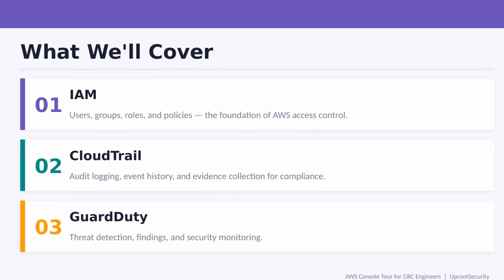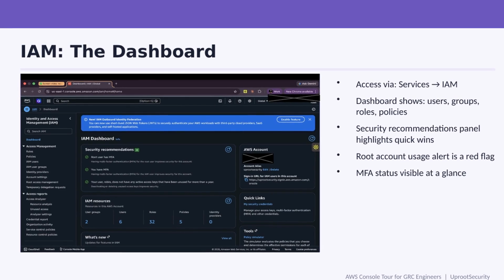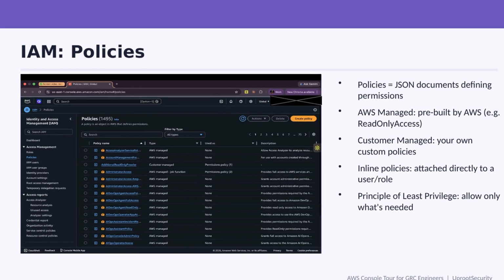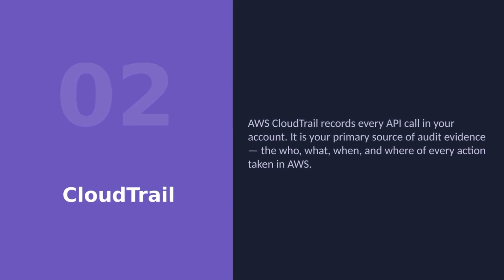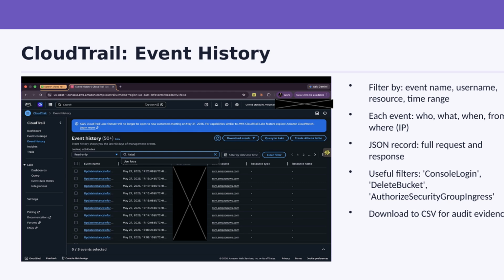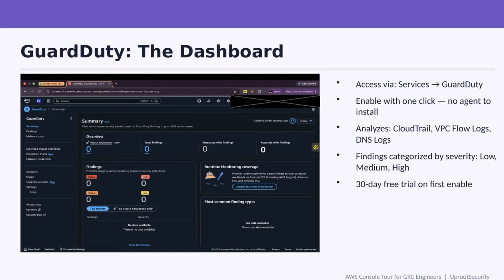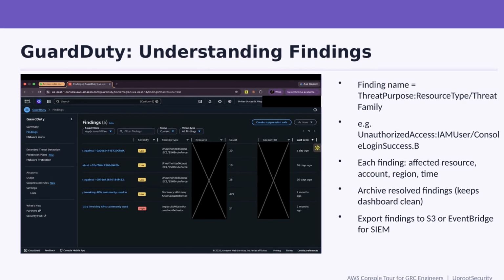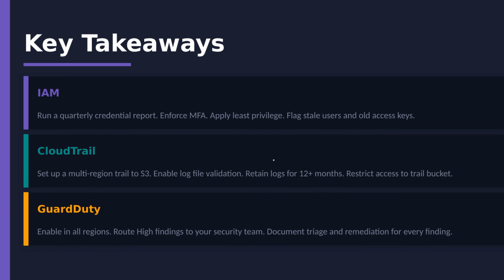AWS Console Tour for GRC Engineers | IAM, CloudTrail & GuardDuty | UprootSecurity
A complete AWS Console walkthrough built for GRC (Governance, Risk & Compliance) engineers. Learn how to navigate IAM, CloudTrail, and GuardDuty to pull audit evidence, satisfy auditors, and maintain a strong security posture in AWS.

▸ IAM – users, groups, roles & policies; credential reports; MFA enforcement; access key rotation; least privilege reviews
▸ CloudTrail – multi-region trail setup; using Event History to investigate API calls; log file validation; exporting CSV evidence for auditors
▸ GuardDuty – enabling threat detection; understanding finding severity; multi-account setup; triage workflows for High findings

🎯 PERFECT FOR
• GRC engineers getting started with AWS
• Security auditors preparing for SOC 2, ISO 27001, or HIPAA assessments
• Cloud compliance teams managing AWS environments
• Anyone who needs to produce audit evidence from AWS

⏱ CHAPTERS
0:00 Intro & Overview
1:10 Console orientation & region awareness
2:15 IAM – Dashboard, Users & Groups
4:05 IAM – Roles & Policies
5:30 IAM – GRC controls & evidence checklist
6:20 CloudTrail – Dashboard & Event History
7:45 CloudTrail – Creating a trail
8:30 CloudTrail – GRC controls & evidence checklist
9:00 GuardDuty – Enabling & settings
9:45 GuardDuty – Understanding findings
10:20 GuardDuty – GRC controls & evidence checklist
10:40 Key Takeaways

🔐 ABOUT UPROOTSECURITY
UprootSecurity helps companies achieve and maintain security compliance — SOC 2, ISO 27001, HIPAA, GDPR, and more. We offer vCISO services, compliance consulting, and technical implementation.